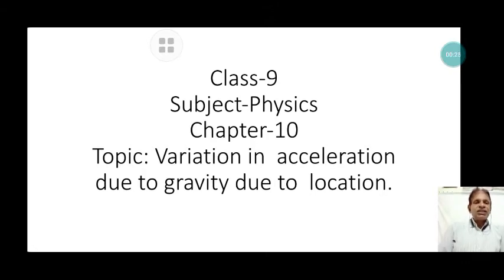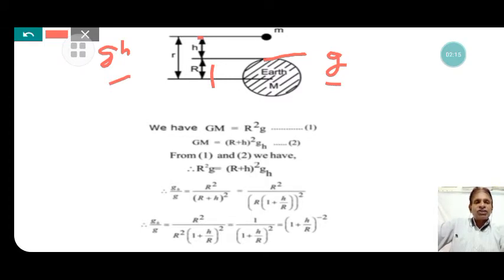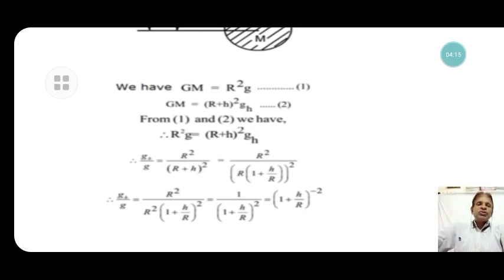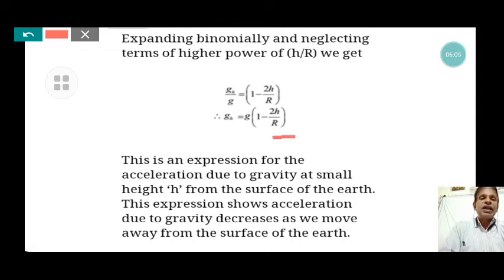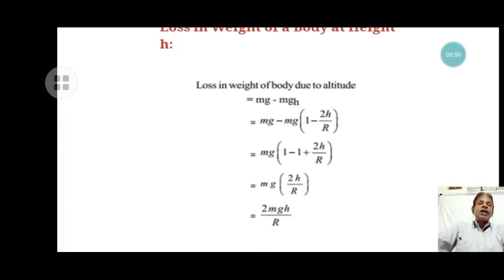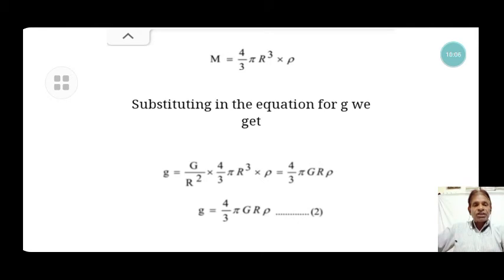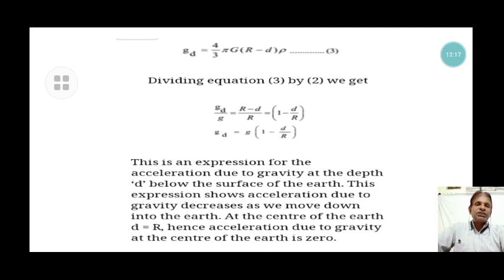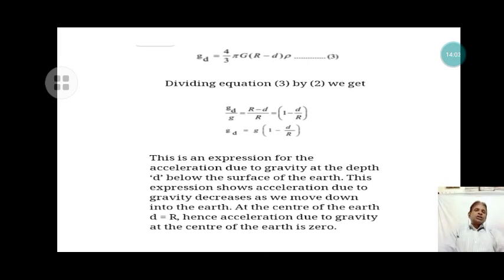Std.9, Phy. Ch-10, (Variation in acceleration due to gravity), 1st video of week-02/08/21-07/08/21